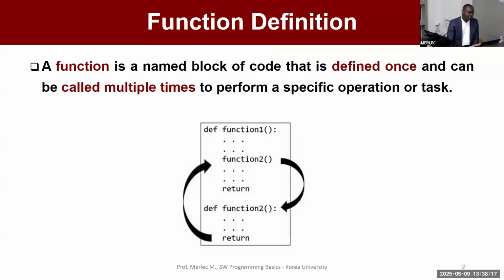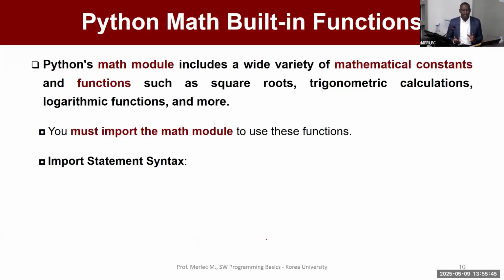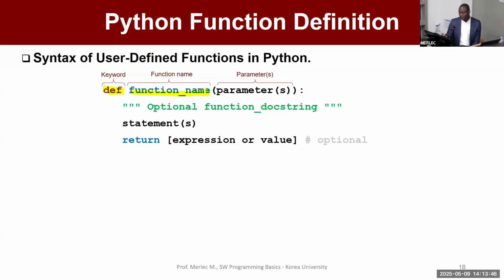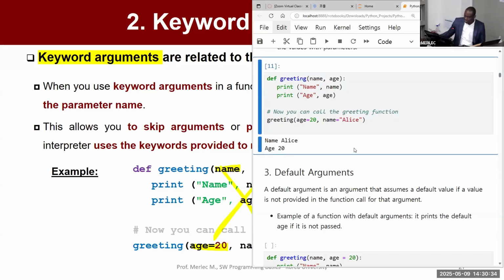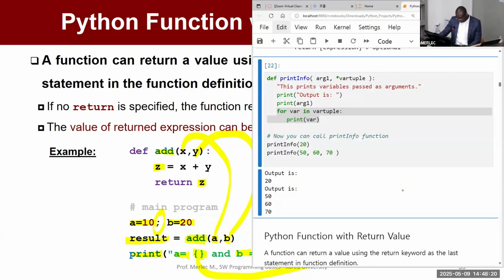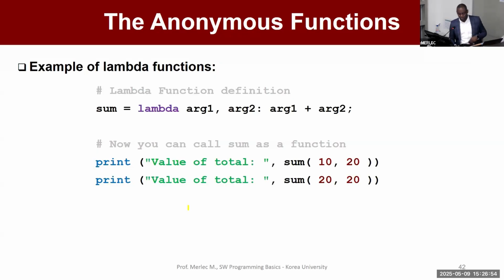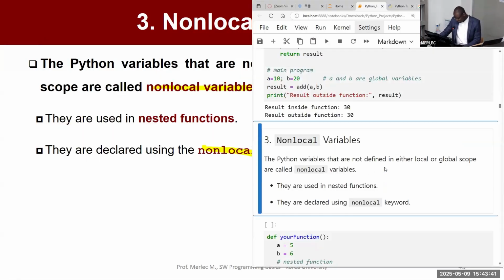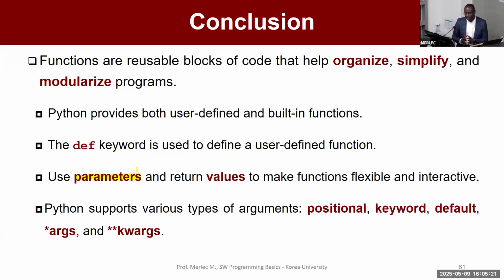5. Python Functions: Concepts, Built in Functions, and User defined Functions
Python Functions: Concepts, Built-in Functions, and User-defined Functions in Python from Python programming Basics Course
by Prof. Merlec MPYANA M.

Spring 2025 - Korea University